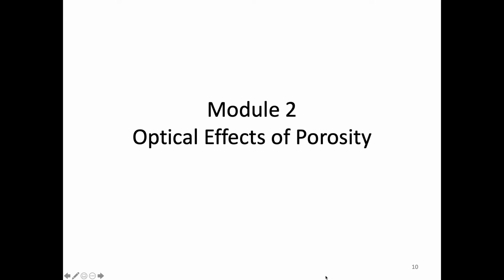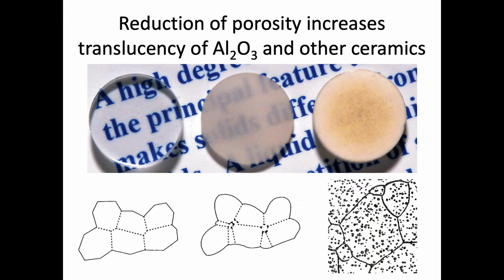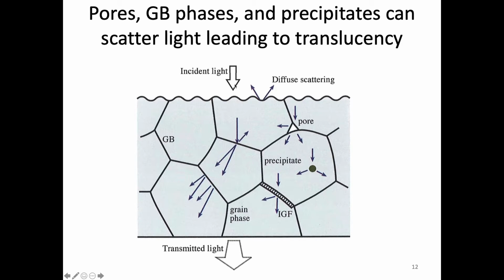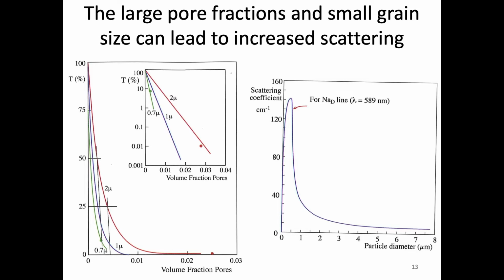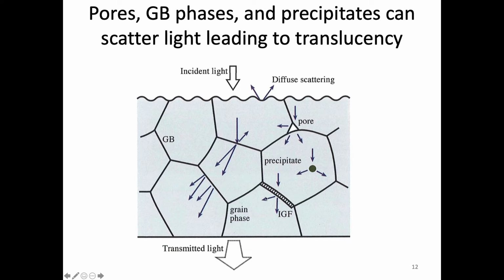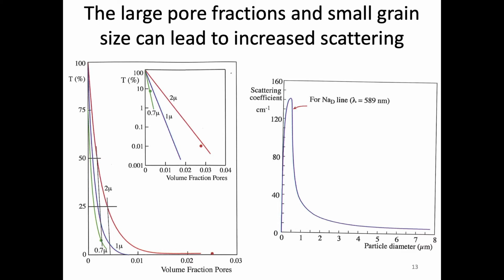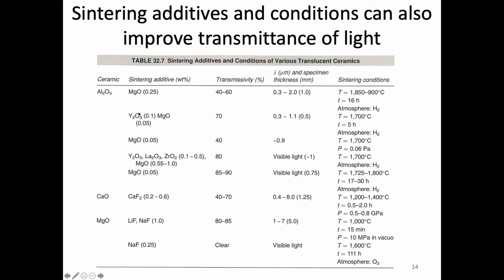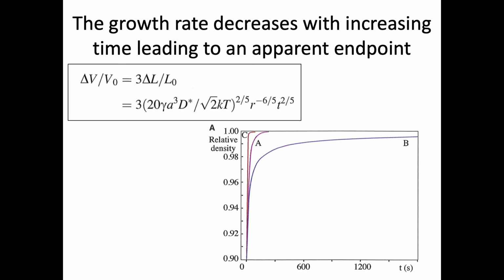MSE403G S20 Lecture 36 Module 2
This video discusses the ramifications of porosity on the optical properties of ceramics.